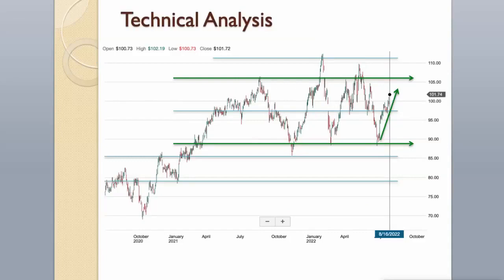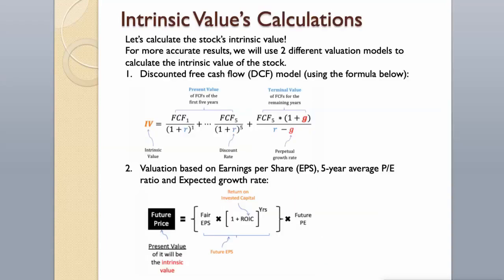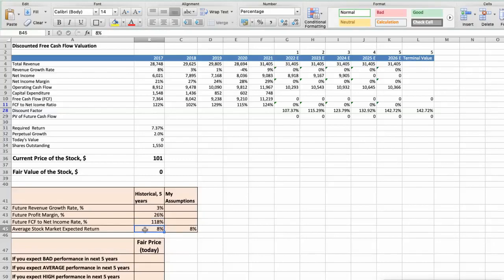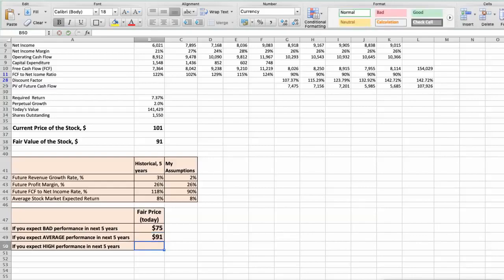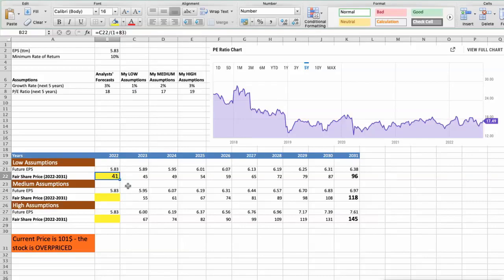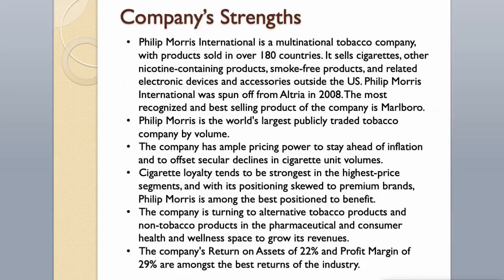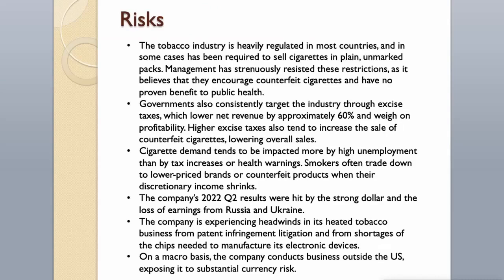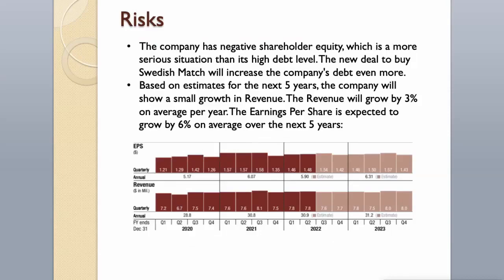Philip Morris (PM) Stock Analysis and Intrinsic Value | Buy Now or Wait?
Philip Morris (PM) Stock Analysis. This video will provide an updated analysis of Philip Morris's business, technical analysis and 2 different valuations of the stock using Discounted Cash Flow (DCF) model and EPS multiples model. The intrinsic value of a stock is its true value (fair price). In this video we will also assess the main strengths and risks of the company, as well as Wall Street's predictions and forecast for 2022.

Philip Morris International is a multinational tobacco company, with products sold in over 180 countries. It sells cigarettes, other nicotine-containing products, smoke-free products, and related electronic devices and accessories outside the US. Philip Morris International was spun off from Altria in 2008. The most recognized and best selling product of the company is Marlboro. Philip Morris is the world's largest
publicly traded tobacco company by volume. The company has ample pricing power to stay ahead of inflation and to offset secular declines in cigarette unit volumes. Philip Morris is turning to alternative tobacco products and non-tobacco products in the pharmaceutical and consumer health and wellness space to grow its revenues. The tobacco industry is heavily regulated in most countries, and in some cases has been required to sell cigarettes in plain, unmarked packs. Management has strenuously resisted these restrictions, as it believes that they encourage counterfeit cigarettes and have no proven benefit to public health. Philip Morris International competitors include British American Tobacco, Altria and Reynolds American.